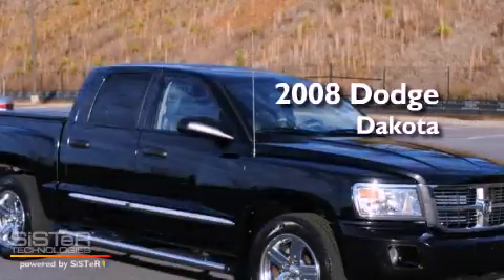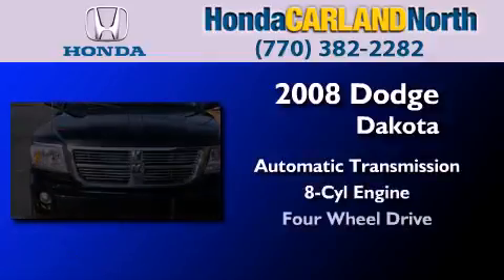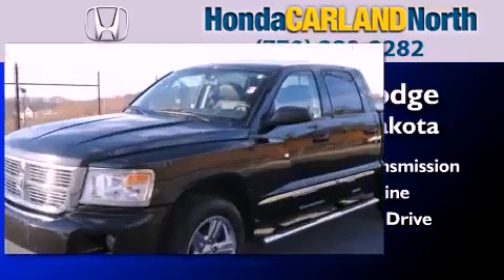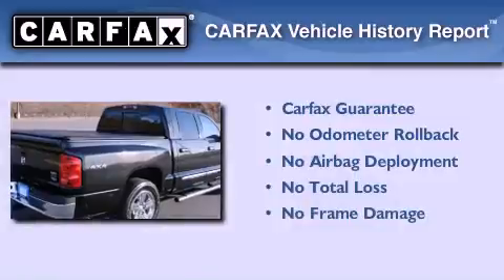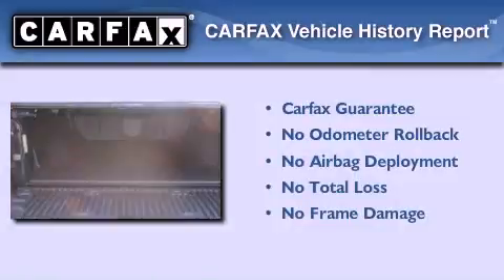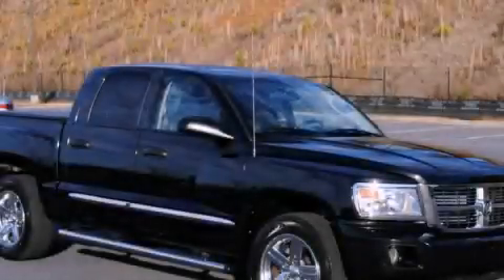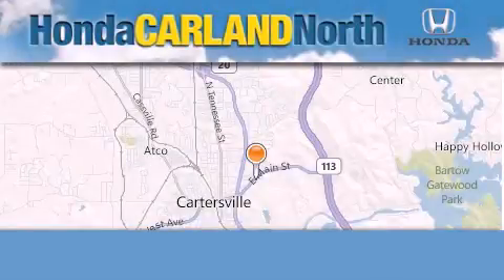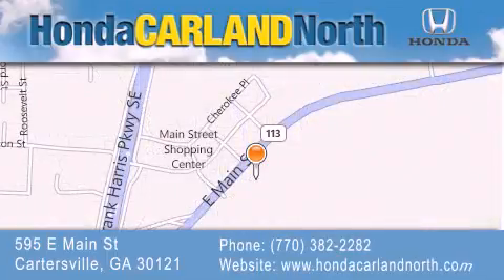2008 Dodge Dakota Marietta GA 30121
Year : 2008
 Make : Dodge
 Model : Dakota
 Engine : 0.0L 8 Cyl. Fuel Injected
 Trans . : Automatic
 Exterior : Brilliant Black Crystal Pearl Coat
 Miles : 23,699

 Stock : 833156